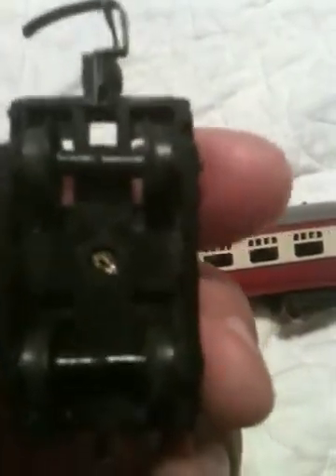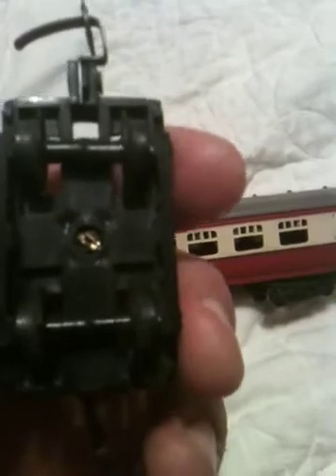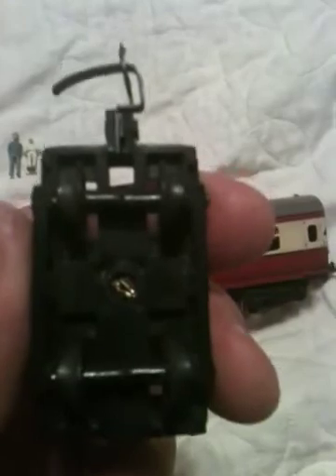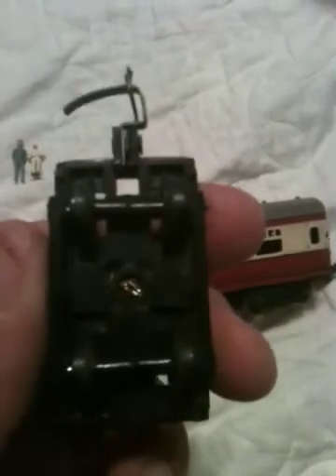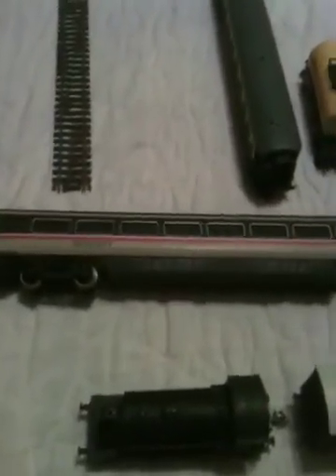British OO with Capt Jack Q&A part 1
OO scale question and answers